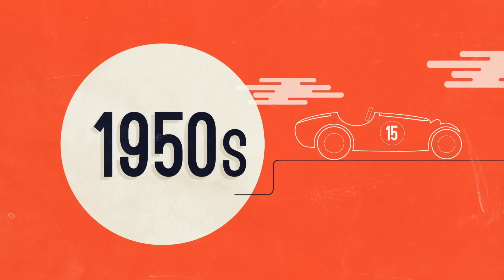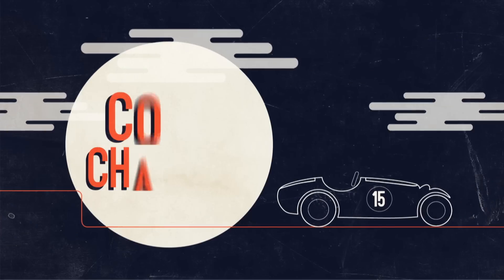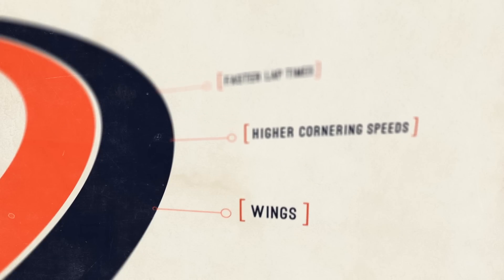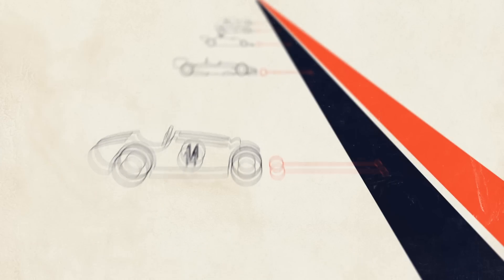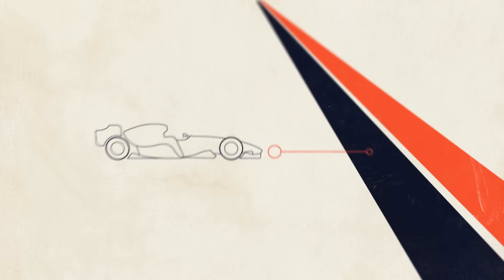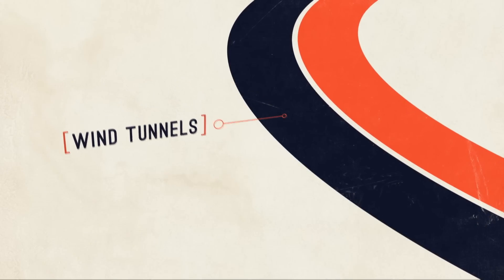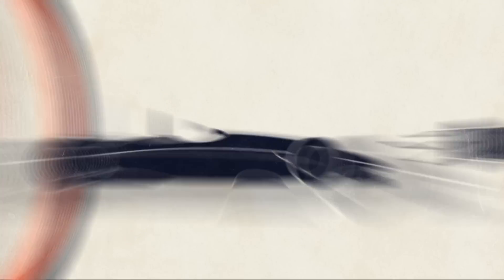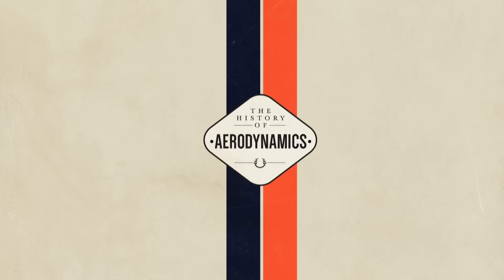F1 History of Aerodynamics | One Second in... F1 | CNBC International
F1 History of Aerodynamics takes a look at the study of aerodynamics in Formula One history. Starting from the cigar shaped cars of the 1950's to the more modern cars we see today.

CNBC takes a look at the aerodynamic revolution in F1, with car designs continually pushing the boundaries.